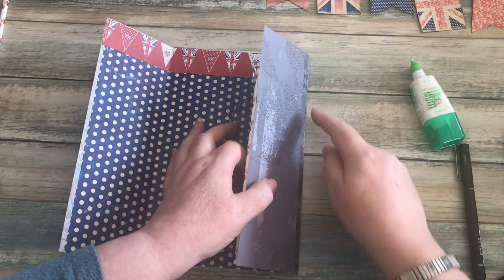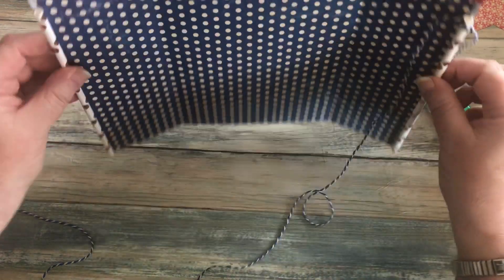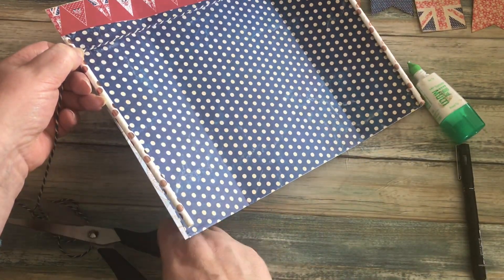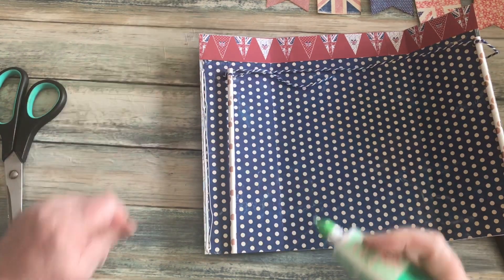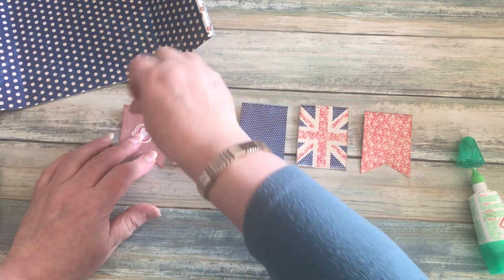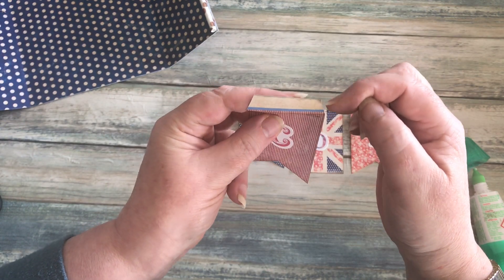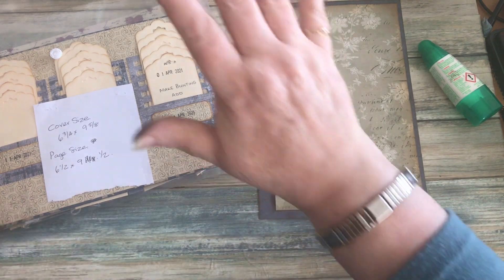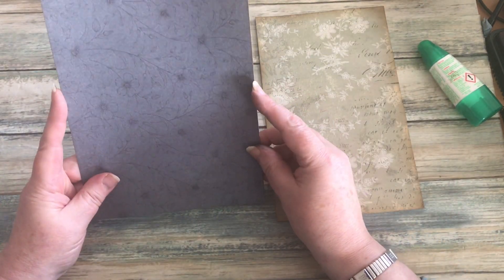RYJ2 - 3rd & 4th APRIL 2021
I show you how I made my first 2 pages and give you the next 2 prompts - Have fun :) xx

If you would like to support me in a small way with the work I do then you can always buy me a brew - Thank you :) xx